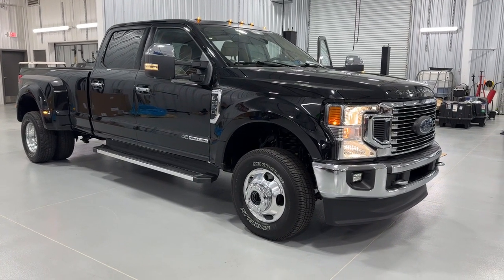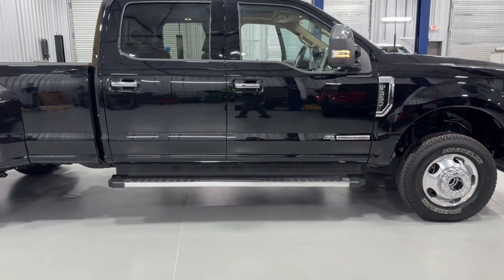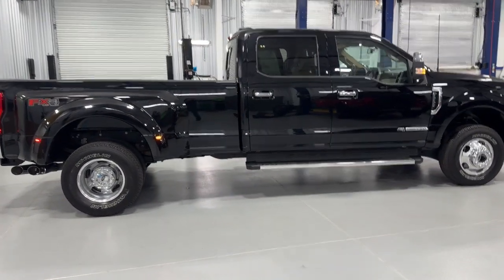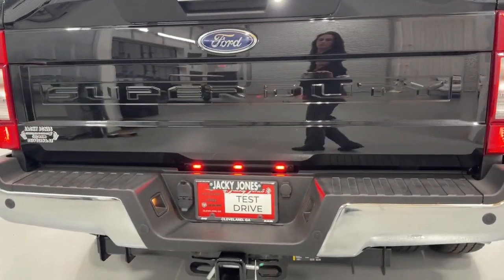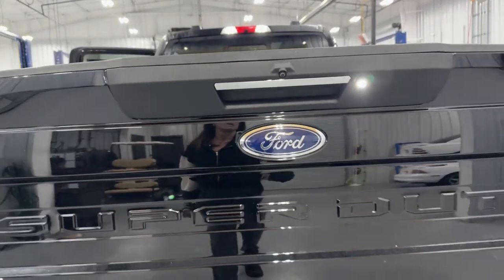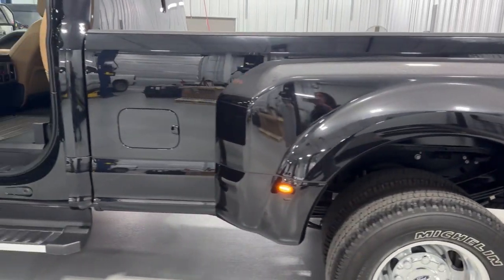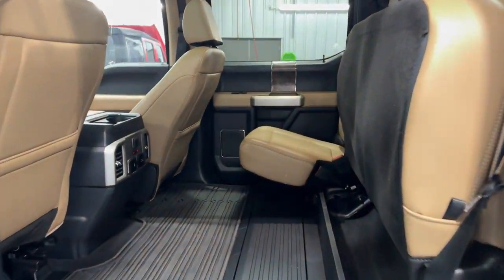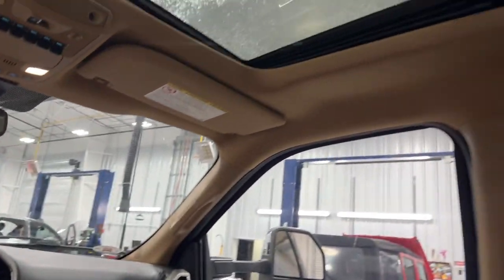2022 Ford Super_Duty_F-350_DRW Cleveland, Cumming, Gainesville, Dahlonega, GA 1105U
Agate Black Used 2022 Ford Super_Duty_F-350_DRW  available in Cleveland, Georgia at Jacky Jones CDJR. Servicing the Cumming, Gainesville, and Dahlonega, GA area.

CARFAX One-Owner. Clean CARFAX. Black 2022 Ford F-350SD Lariat DRW 4WD 10-Speed Automatic Power Stroke 6.7L V8 DI 32V OHV Turbodiesel PASSED DEALER INSPECTION 4WD.Jacky Jones Chrysler Dodge Jeep Ram of Cleveland truly has every one of your automotive needs covered. The only question left now is how we can best serve you. Or stop by and see us in person at 2840 Highway 129 South Cleveland Georgia today. Recent Arrival! Odometer is 17283 miles below market average!
Engine: 6.7L 4V OHV Power Stroke V8 Turbo Diesel B20,3.55 Axle Ratio,175 Amp Heavy Duty Alternator,Dual 78-AH 750 CCA Batteries,48 Gallon Fuel Tank,ENGINE: 6.7L 4V OHV POWER STROKE V8 TURBO DIESEL B20  -inc: manual push-button engine-exhaust braking and intelligent oil-life monitor  48 Gallon Fuel Tank  240 Amp Alternator (67D)  3.55 Axle Ratio  Dual 78-AH 750 CCA Batteries,Four Wheel Drive,Tow Hitch,Power Steering,Dual Rear Wheels,ABS,4-Wheel Disc Brakes,Brake Assist,Tires - Front All-Season,Tires - Rear All-Season,Tow Hooks,Intermittent Wipers,Variable Speed Intermittent Wipers,Daytime Running Lights,Automatic Headlights,Steering Wheel Audio Controls,Auxiliary Audio Input,Adjustable Steering Wheel,WiFi Hotspot,A/C,Passenger Vanity Mirror,Immobilizer,Stability Control,Front Side Air Bag,Tire Pressure Monitor,Driver Restriction Features,Front Head Air Bag,Rear Head Air Bag,Driver Air Bag,Passenger Air Bag,Child Safety Locks,Back-Up Camera,Keyless Start,Mirror Memory